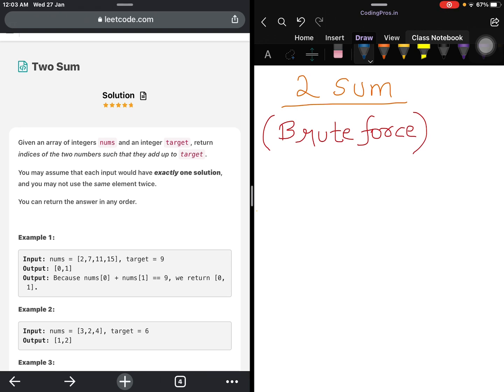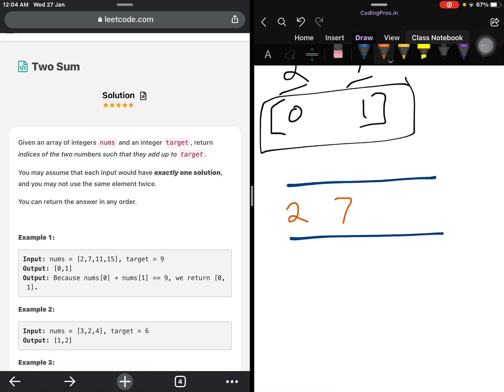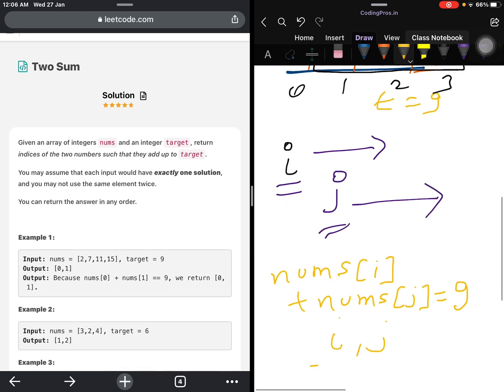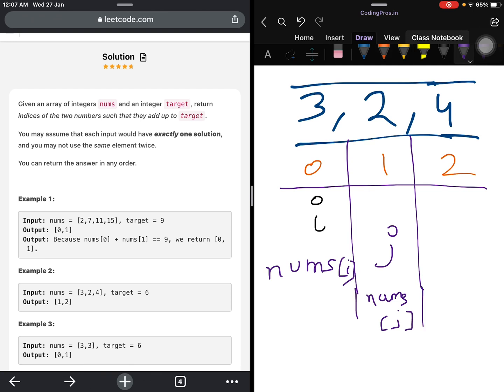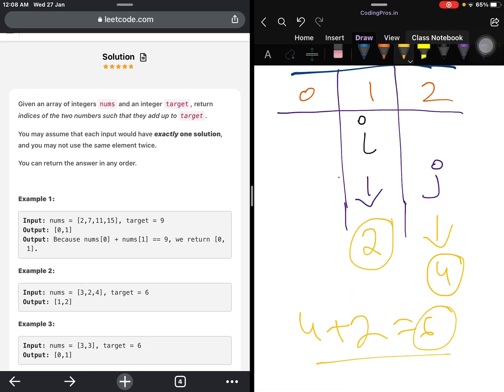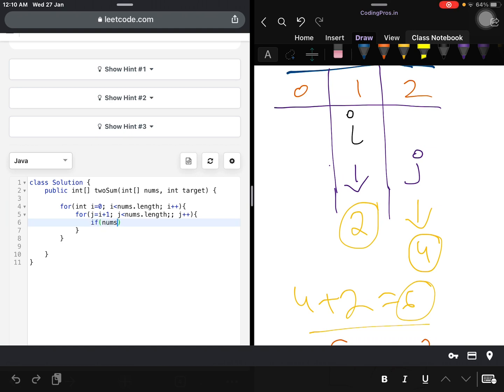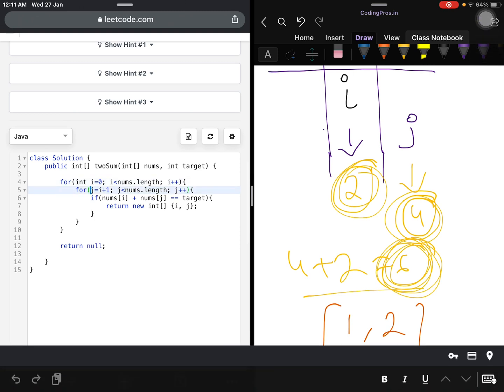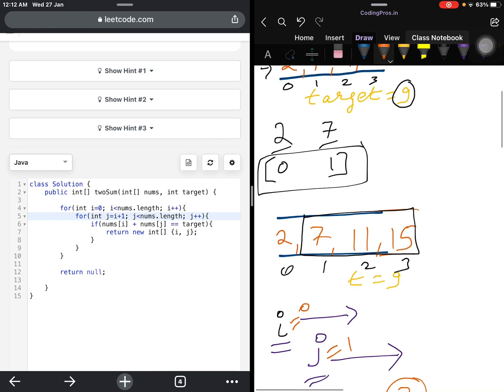2Sum Problem [Brute Force[LeetCode]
2 sum problem